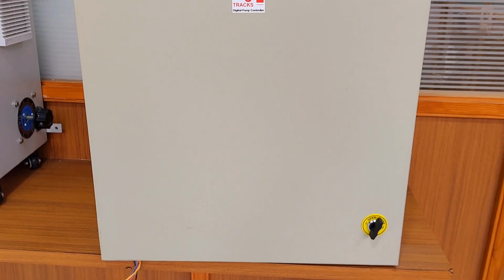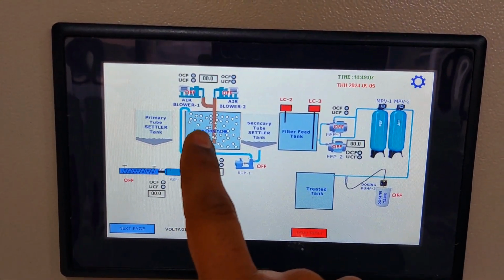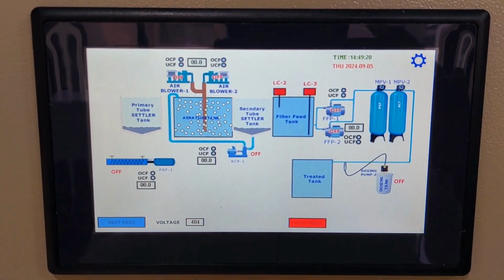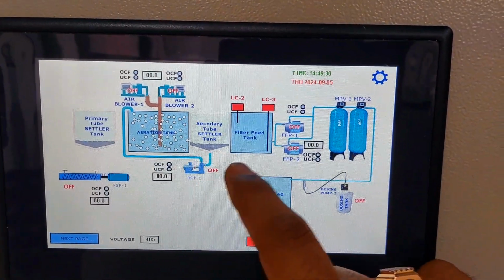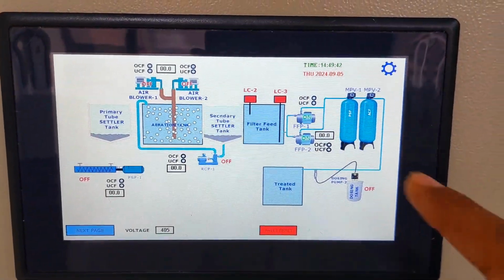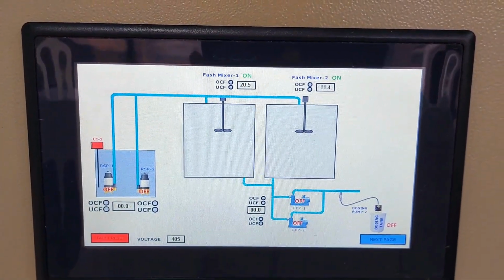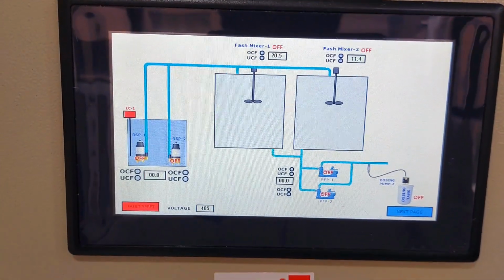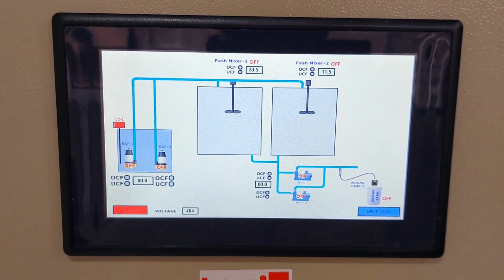ETP STP PLANT PANEL | EFFLUENT TREATMENT PLANT PANEL | SEWAGE TREATEMENT PLANT PANEL#watertreatment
An ETP (Effluent Treatment Plant) and STP (Sewage Treatment Plant) Panel is an essential control system that automates the functioning of both Effluent and Sewage Treatment Plants. The panel integrates electrical and electronic components for monitoring, controlling, and safeguarding the processes involved in the treatment of wastewater.

Key Features of ETP & STP Plant Panel:

Automation and Control: The panel allows fully automated operation, controlling pumps, blowers, valves, aerators, and various process instruments to ensure smooth treatment processes.
Protection & Safety: The panel has inbuilt safety features like overload protection, short circuit protection, and thermal overload relay to safeguard the entire system from electrical faults.
User Interface: It is equipped with HMI (Human-Machine Interface) and SCADA systems for real-time monitoring, remote control, and data logging, allowing operators to monitor and manage plant functions efficiently.

for more details, customized & bulk requirement